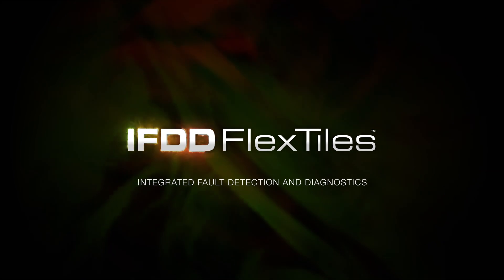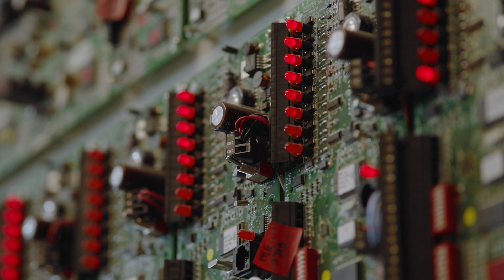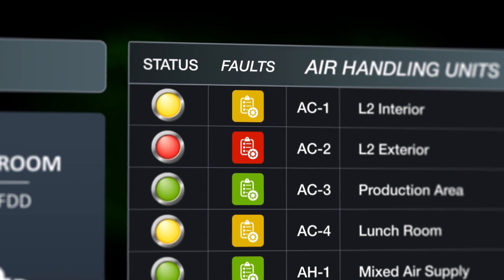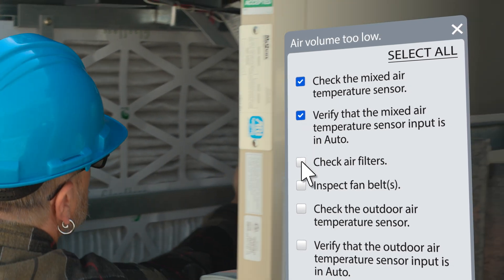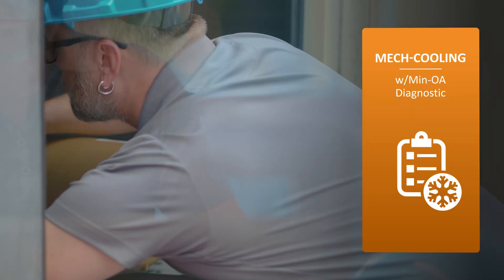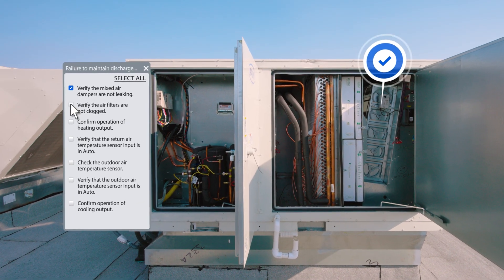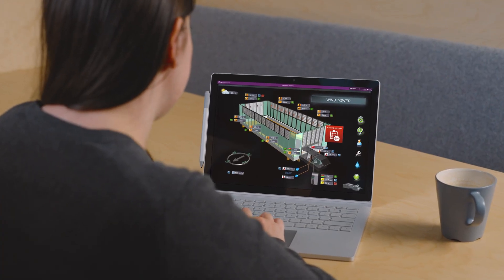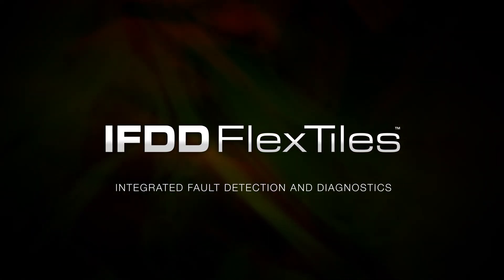Integrated fault detection and diagnostics: The ultimate building troubleshooting tool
These days, the dashboard in your vehicle indicates a fault with an icon and feedback, providing critical information to you or a qualified technician—before you’re stranded on the side of the road. By integrating onboard diagnostics with an intuitive, dashboard-like user interface, integrated fault detection and diagnostics (IFDD) from Reliable Controls identifies issues and suboptimal performance in a building, potentially averting costly repairs and improving efficiency, both of which save customers time and money and make occupants safe and comfortable.

Welcome to the Reliable Controls YouTube channel. Here you’ll find news about products, events, and more.

For more information about Reliable Controls and our sustainable building technology, please